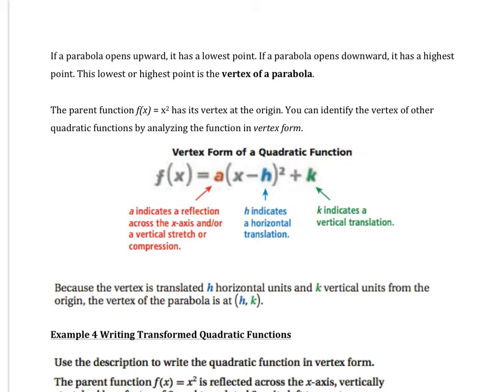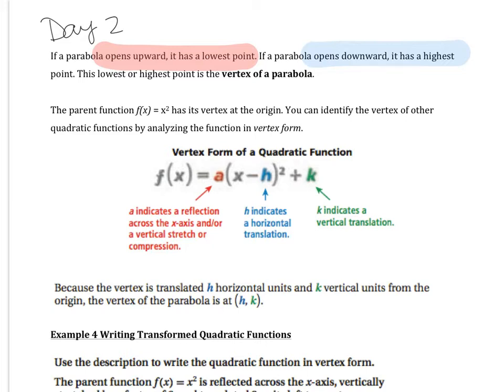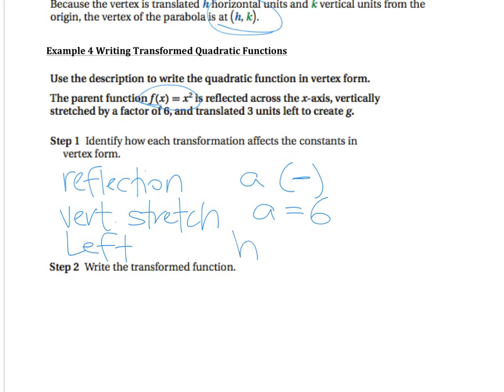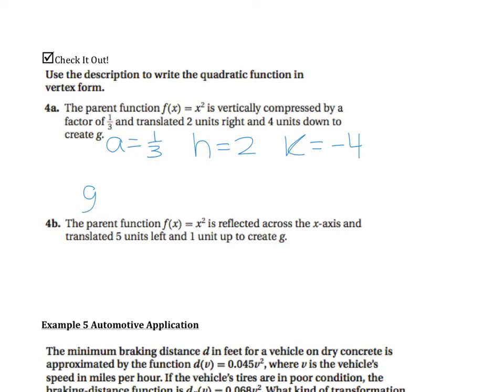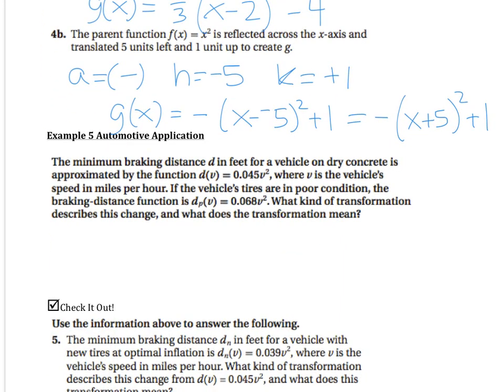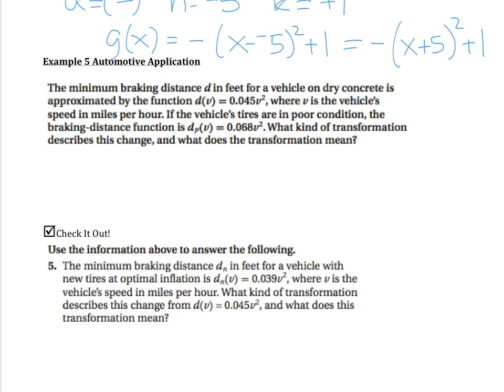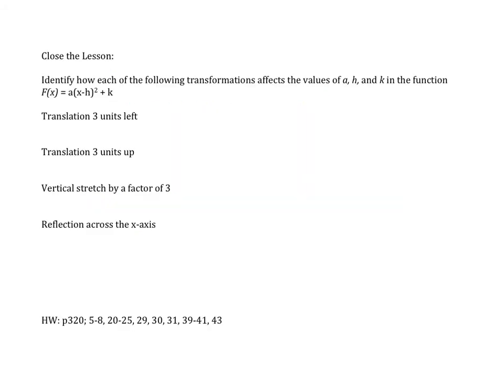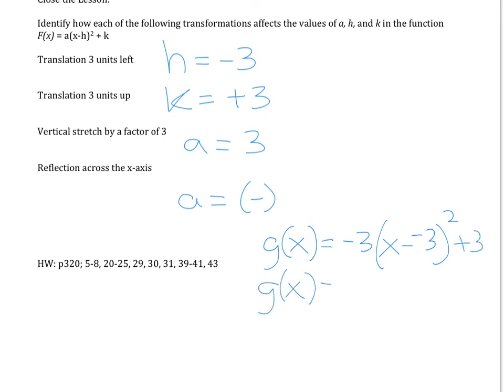A3 5-1 day 2 video